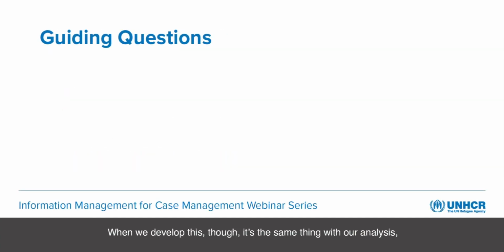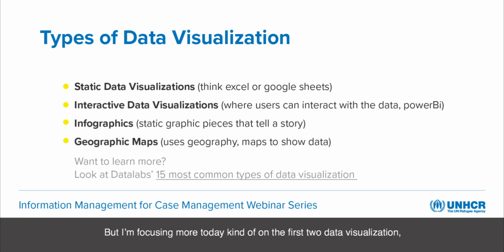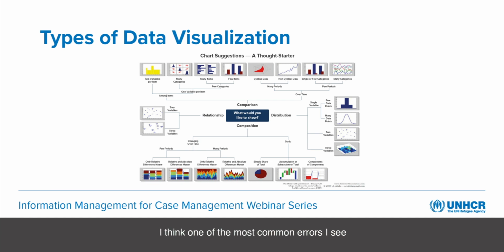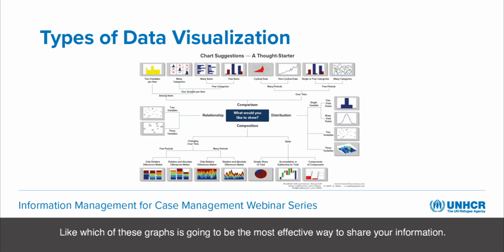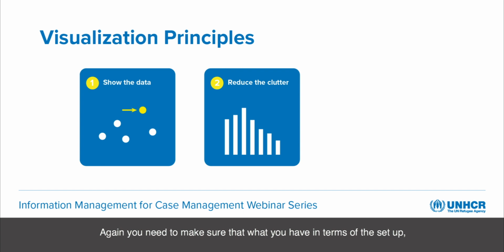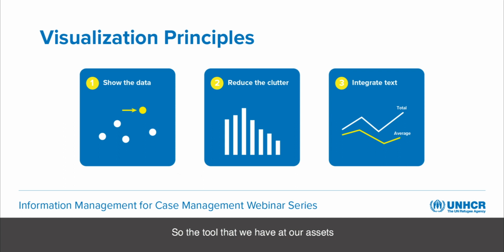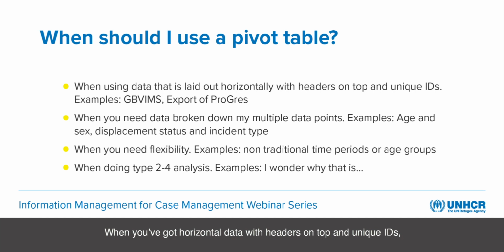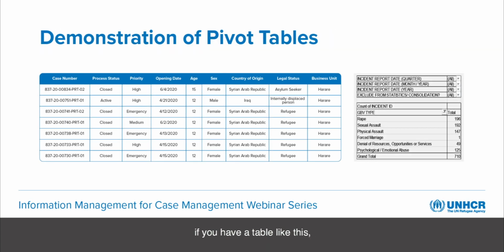14. Why Visualize Data?